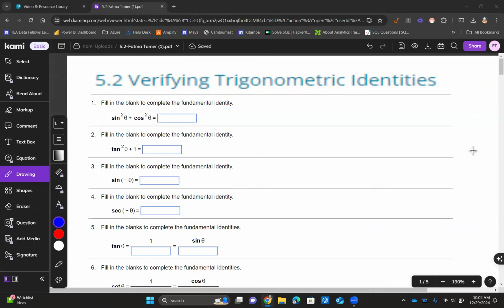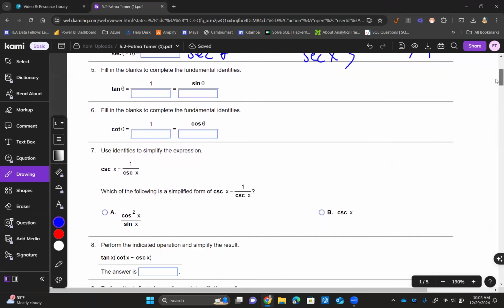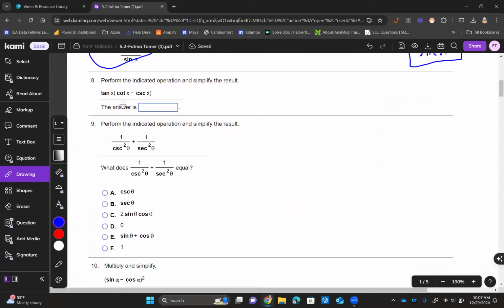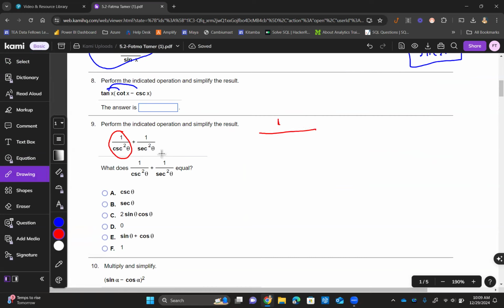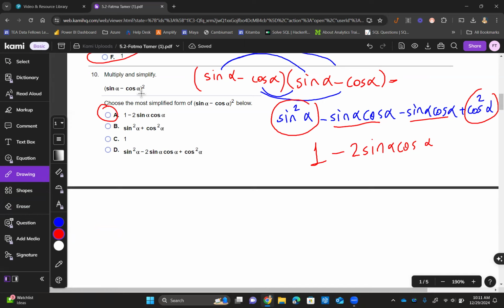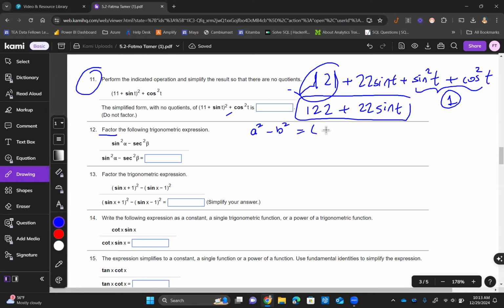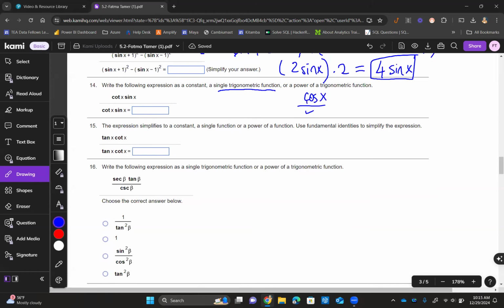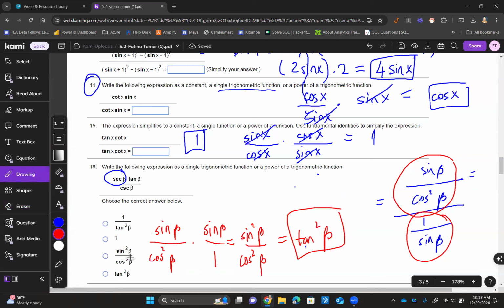5.2 Verifying Trigonometric Identities